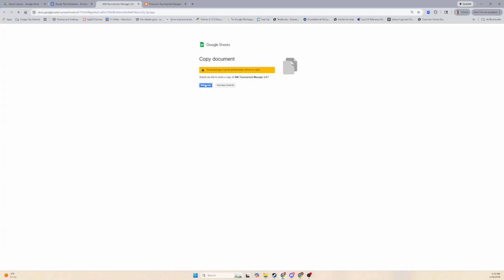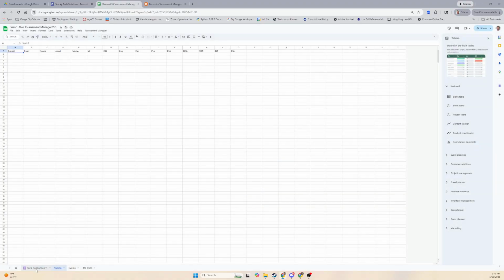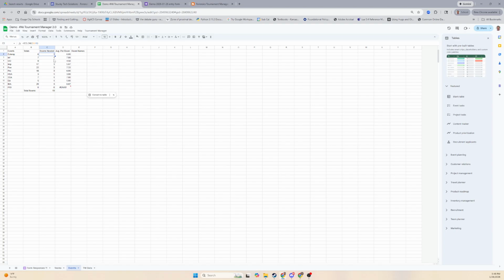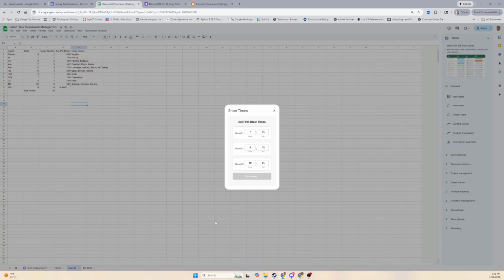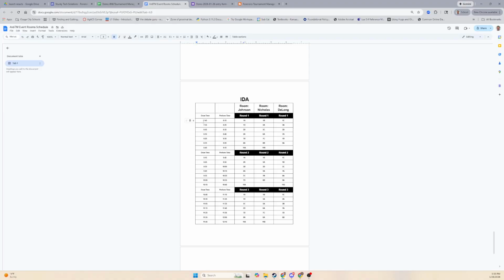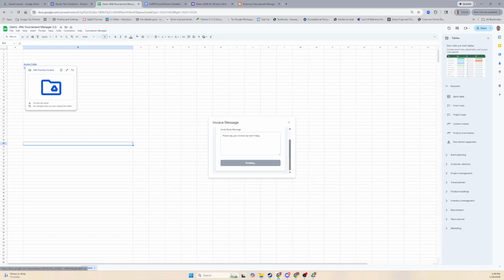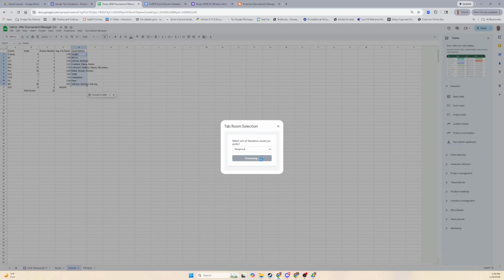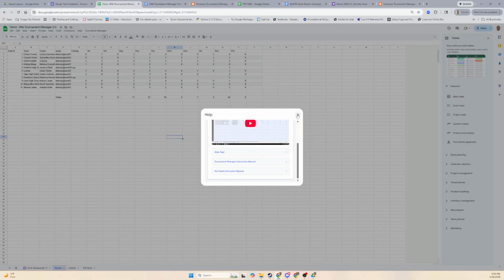4n6TM 2.0 Demonstration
I have made a lot of changes to the 4n6TM (Forensics Tournament Manager) program. This video walks you through how to use it!